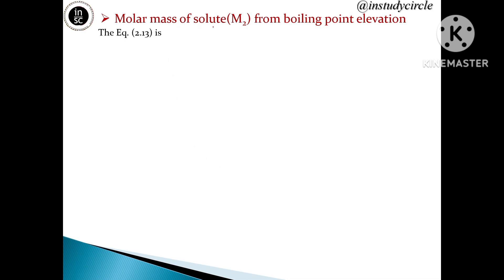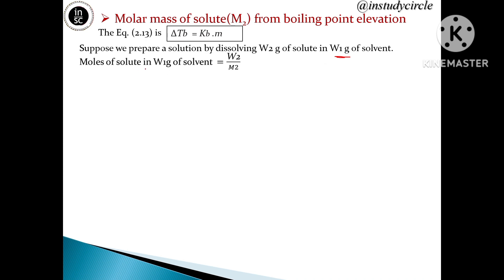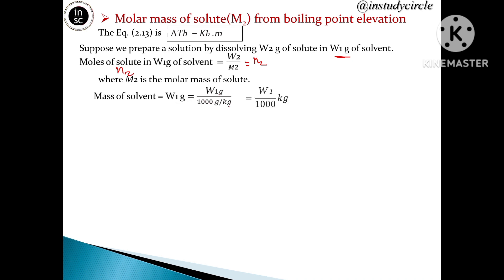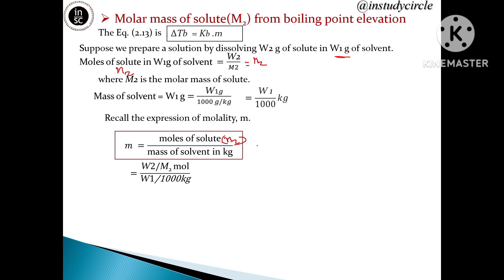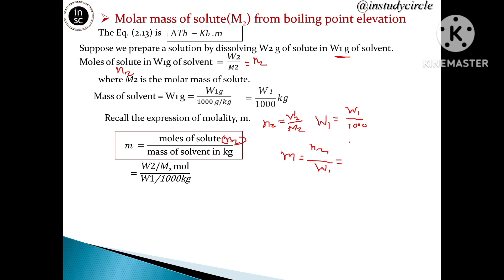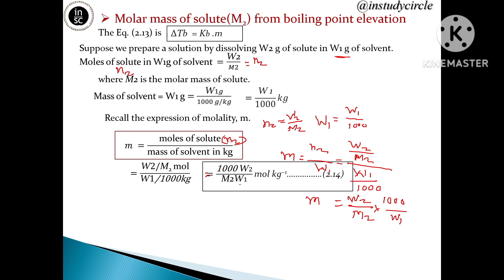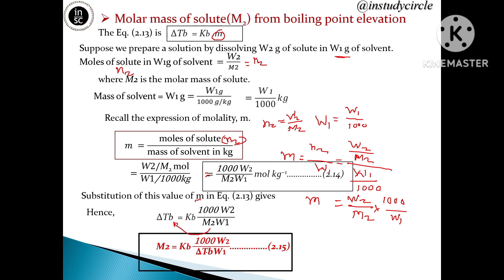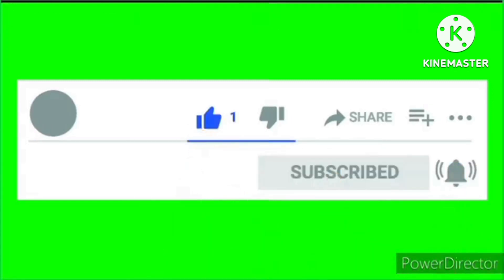12th, Determination of molar mass of solute from boiling point elevation, NEET/JEE/State Board exam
Determination of molar mass of solute from boiling point elevation is an important topic for NEET/JEE/CET &State Board Exams